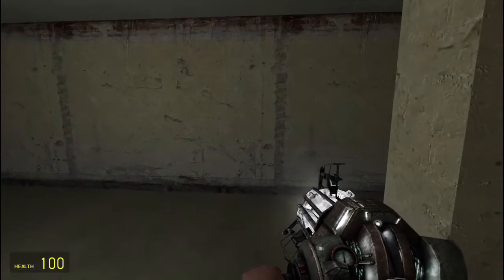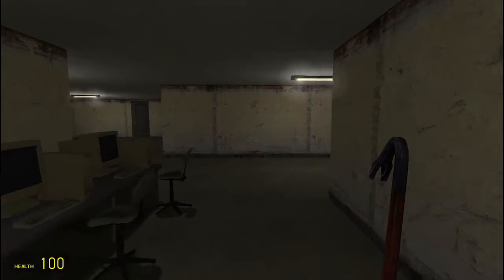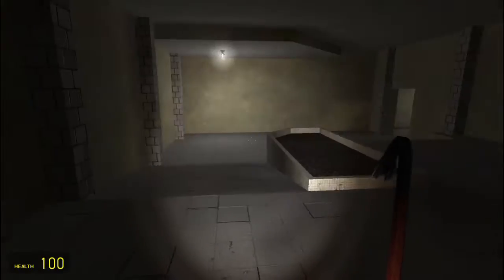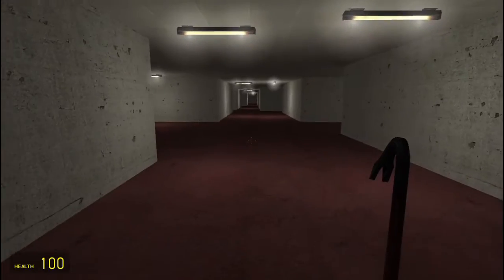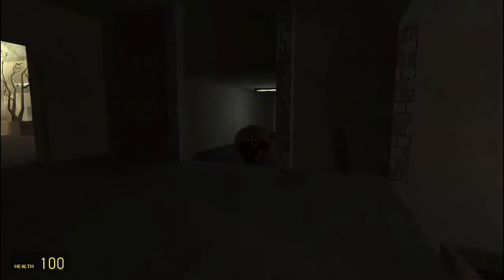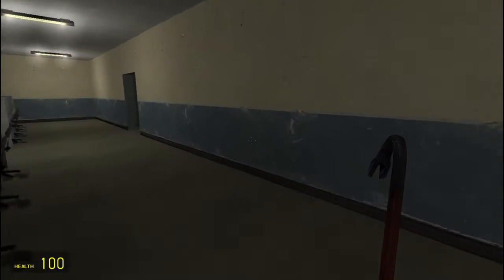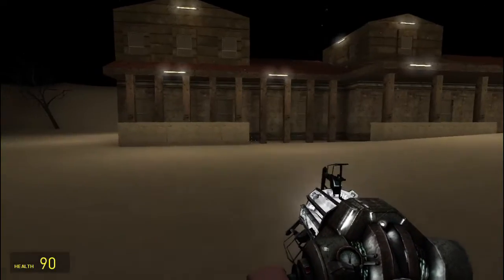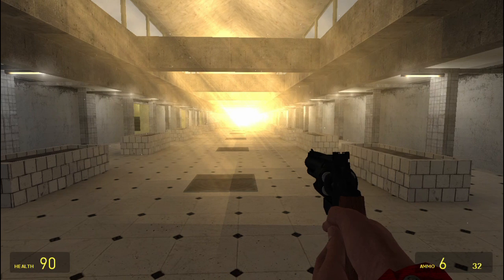learning liminality : part 1 ttt_liminal_space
today I will be exploring the map ttt_liminal_space in order to learn the truth behind liminal spaces.